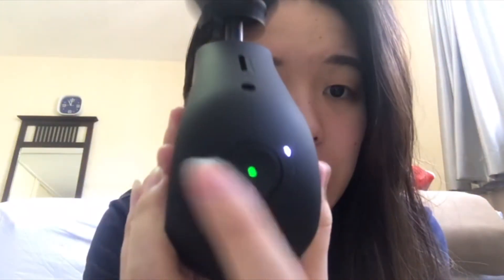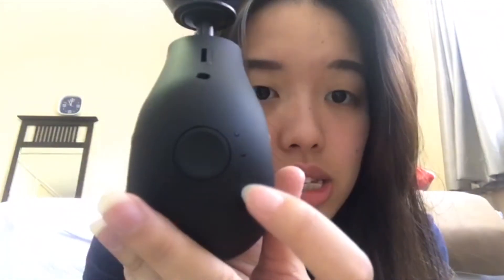ZhiMin check out the Theragun Mini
Join NXT Angel ZhiMin Koh as she unpacks and tells you about the new Theragun Mini